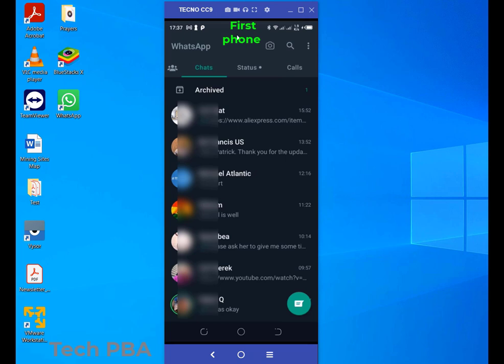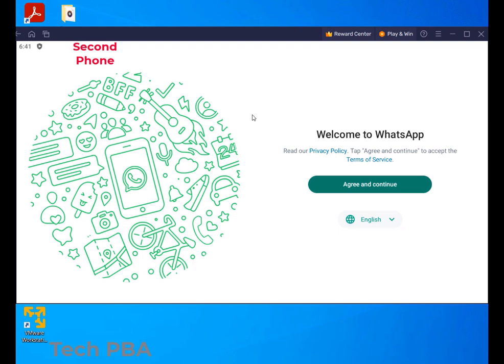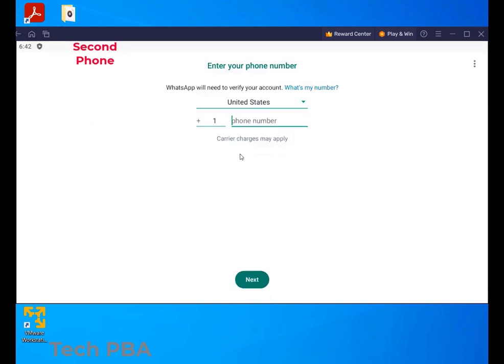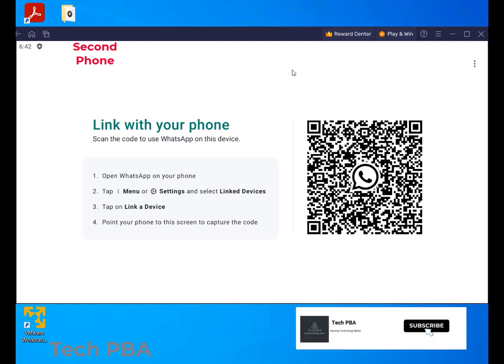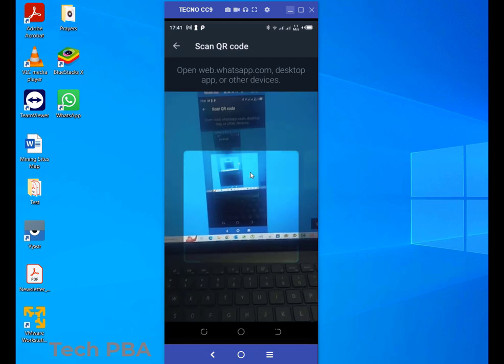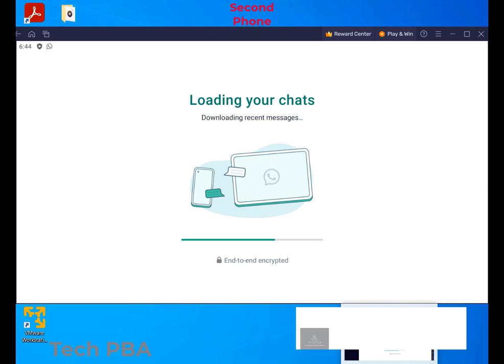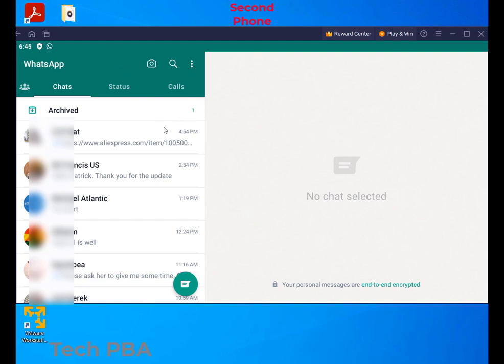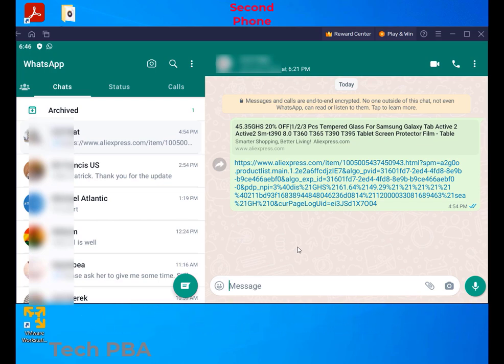How to Use the Same WhatsApp Account on 2 Phones With Same Number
Please click on the Like button if you enjoyed watching this video. 🙂